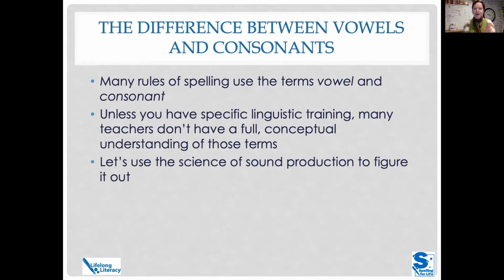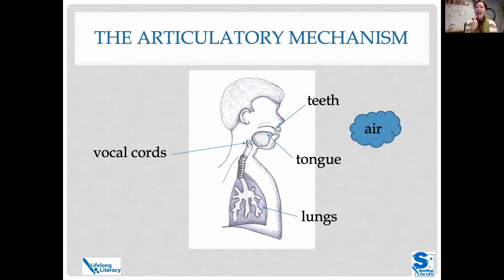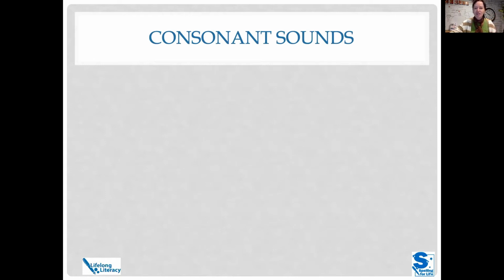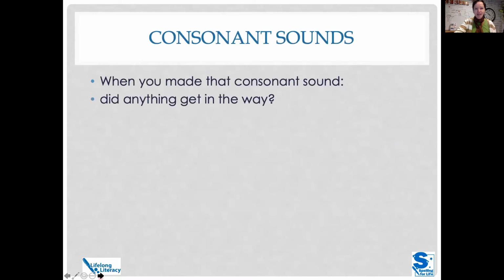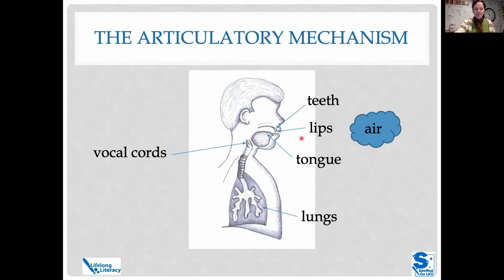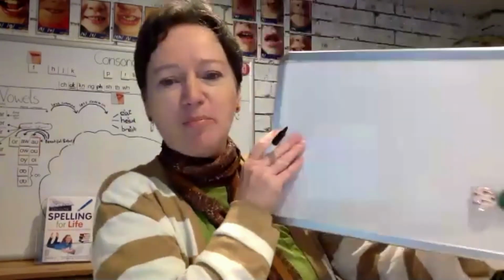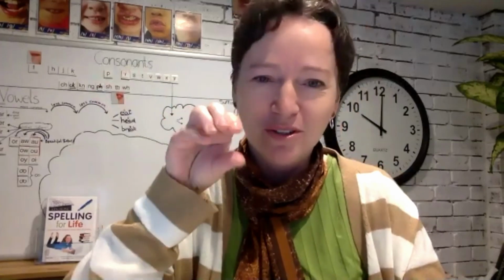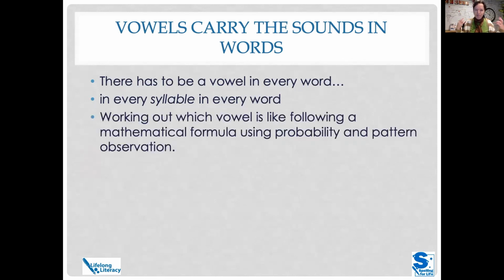The Difference Between Vowels and Consonants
Lyn explains how vowels differ from consonants and why that’s important to know in spelling.